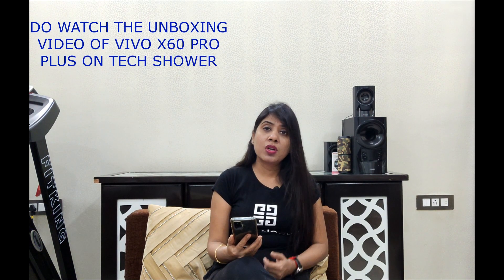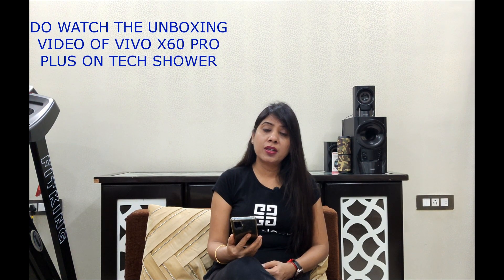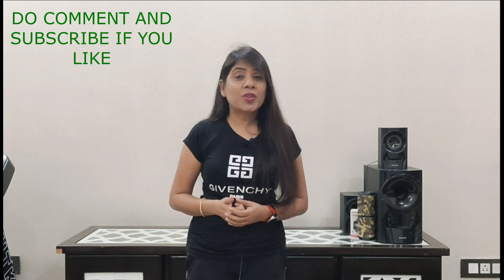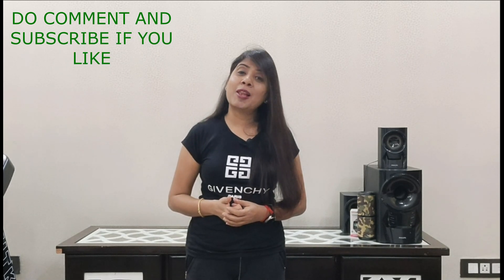vivo X60 pro plus question answers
In this video ,i have answered  the questions asked by my viewers in the last video which was about vivo x60 pro plus unboxing \ camera